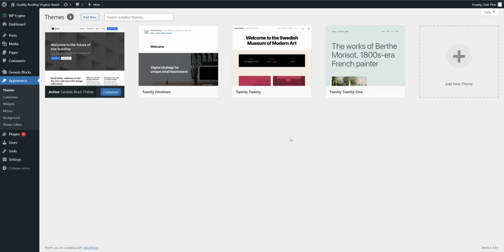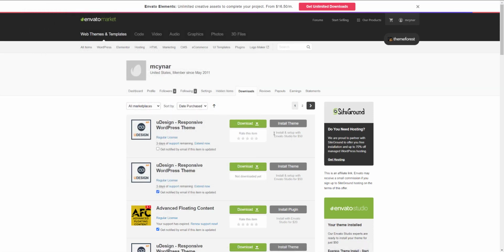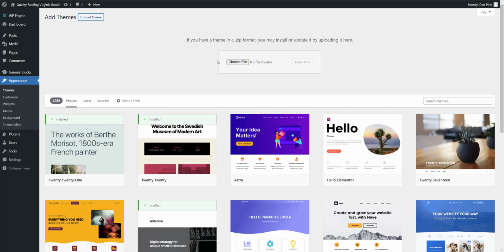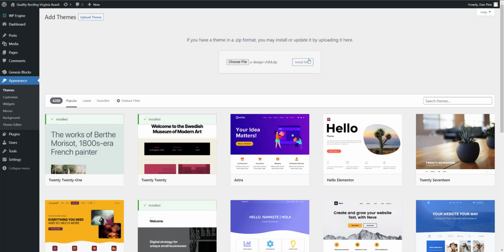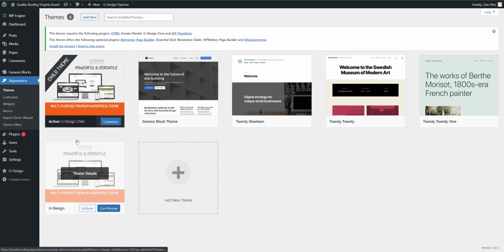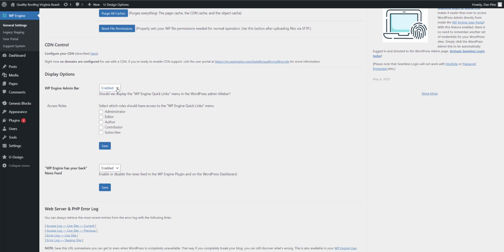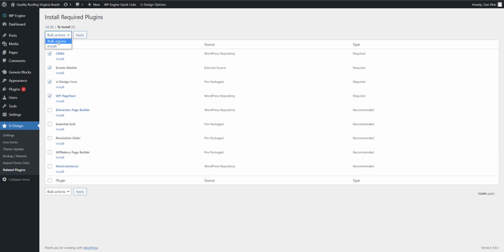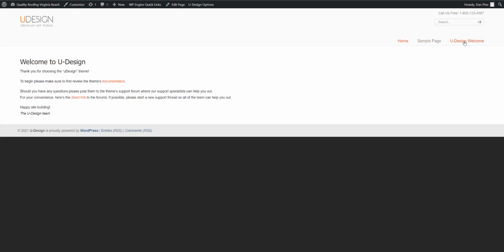Peak New Site Build Module 2 Vid 2 Install New Theme